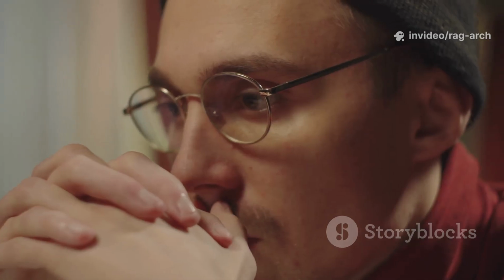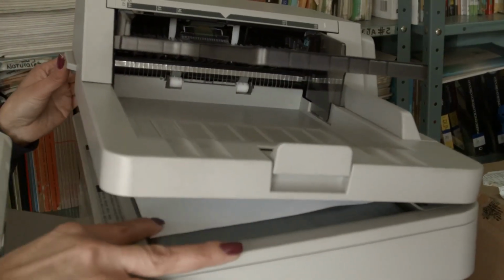Stop Uploading PDFs to LLMs? The Truth About Document Processing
Stop letting internet gatekeepers convince you that every PDF upload is an "amateur mistake." In this video, we strip away the AI wrapper hype and look at the actual systems engineering behind document preprocessing for LLMs.

We break down the real math behind the "token tax," compare powerhouse tools like Microsoft's MarkItDown vs. IBM's Docling, and address the hidden friction of Model Context Protocol (MCP) integrations. If you are building AI agents or RAG pipelines, this is the blueprint for separating hobbyist tinkering from production-grade architecture.

TIMESTAMPS:
0:00 - The Dopamine Trap of Over-Engineering
1:30 - Act I: The Token Tax (Where the Hype is Right)
4:30 - Act II: The Great Parsing Illusion (MarkItDown vs. Docling)
8:00 - Act III: The Model Context Protocol (MCP) Friction Curve
11:30 - Act IV: The Real Engineering Move (Pipeline Ingestion)
14:00 - Conclusion: Stop Tinkering, Start Architecting

If you're building in production, drop your pipeline strategy in the comments.